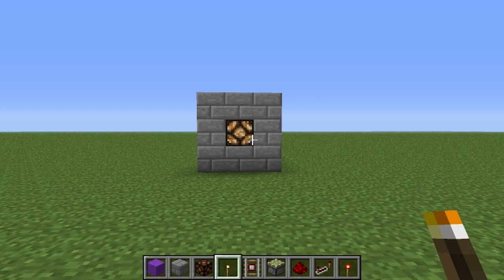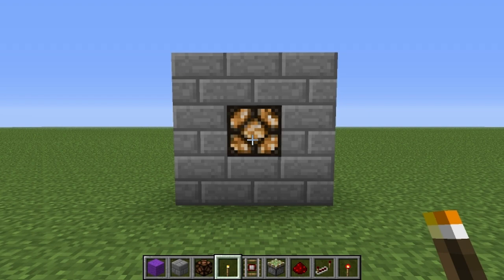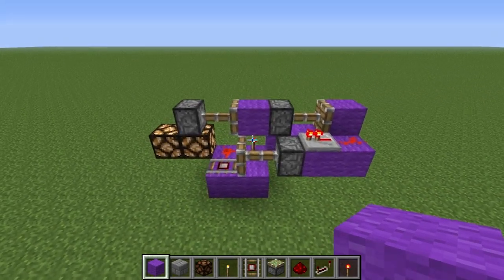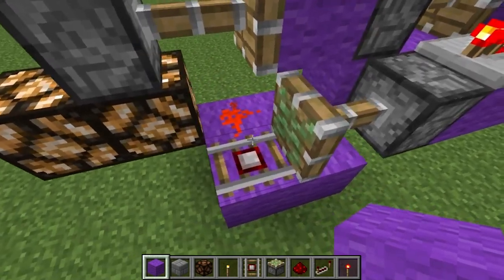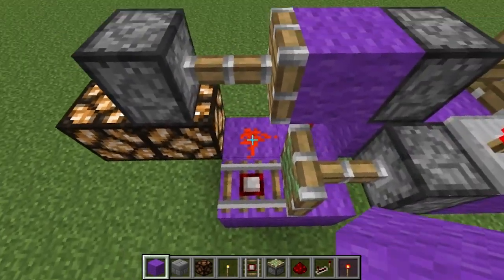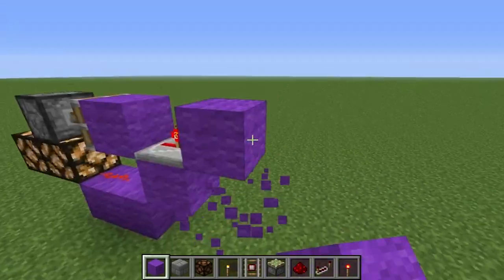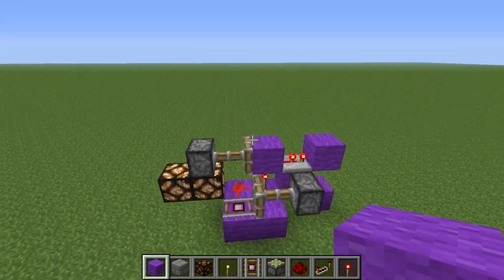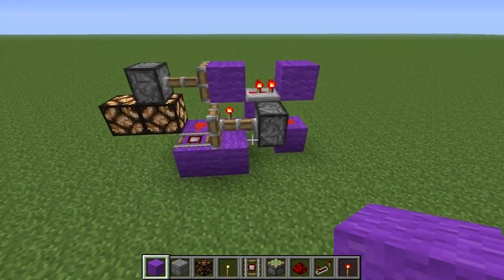Easy Peasy Redstone: Lamp BUD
Note: If you don't need the functionality of a T BUD, you can ditch the repeater and place a redstone dust in it's place, also making the design 1 shorter. Much thanks to im3xxify for this submission!

Also, visit this sexy redstone beast!